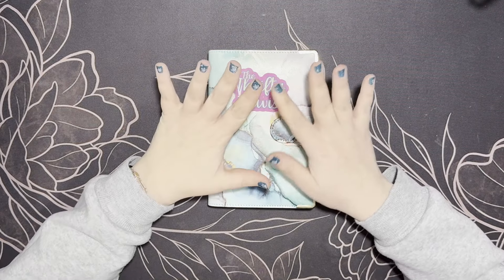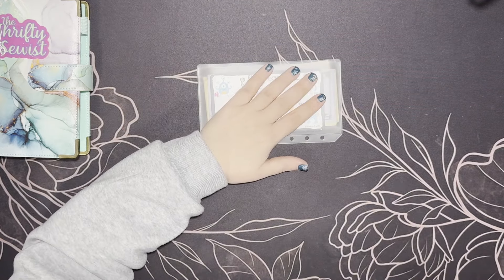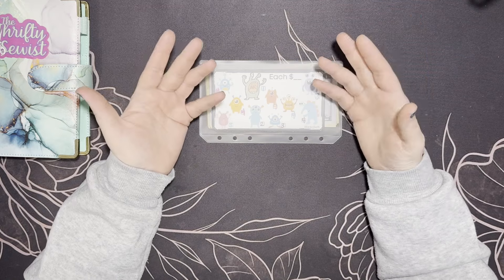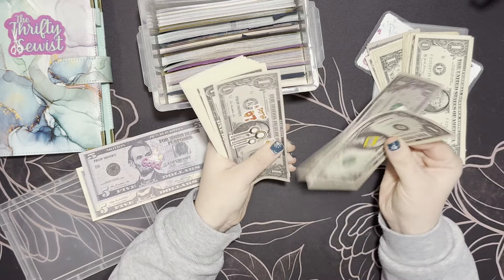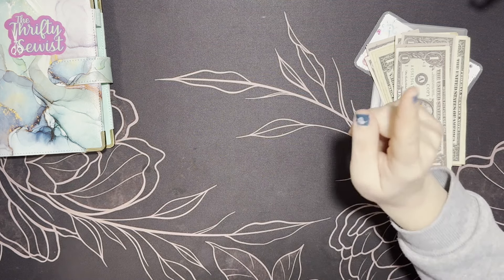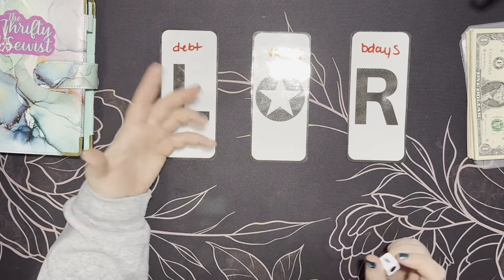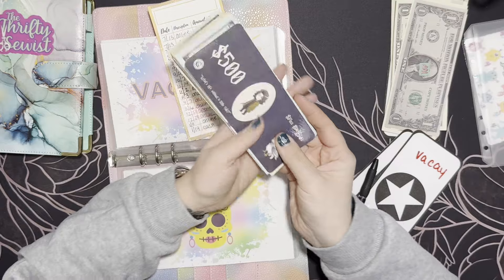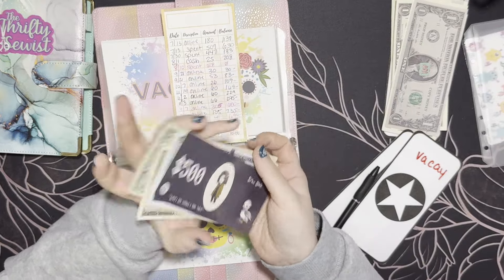Left, Right, Center Randomizer!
Its finally time to stuff the challenge that I completed in mini madness!

The Seasonal Undated Planner
Neutral Undated Planner
More Money, More Freedom Savings Challenge Book

Find Crazy Cards, Mega Money Mall and much more in my Etsy shop!

Channels & Shops Mentioned:

MONSTER CHALLENGE: @EllieOnEarth

Left, Right Center: @reinventingrene

Come save money on Fetch with me! Sign up w/ code 5336R & get 2,000 pts See you there!

Bi-Weekly Budget Planner
$1000 or Less Savings Challenge Book
Cash Wallet with Envelopes & Trackers
Coin Counting Jar
Apple iPad
Apple Pencil
Marble Binder with Envelopes
Rainbow Holographic Clear Binder with Envelopes
Adjustable Hole Punch
Clear & Pink A5 Zip Around Binder
A5 Envelopes with Colored Tops
Dual Tip Markers- Brush Tip & Fine Point
Erasable Marker Pens
Prop Money
Cash Tray
Pink Calculator
Mr. Pen Gel Highlighters
Faux Leather Card Wallet
The Budget Mom Wallet

Desk Setup:
L Shaped Desk
Marble Desk Mat
Monitor Stand
Phone Mount
Hanging Wall Grid
Wall Grid Accessories